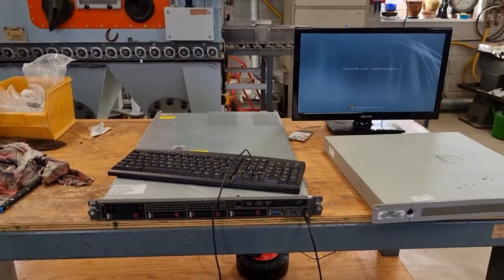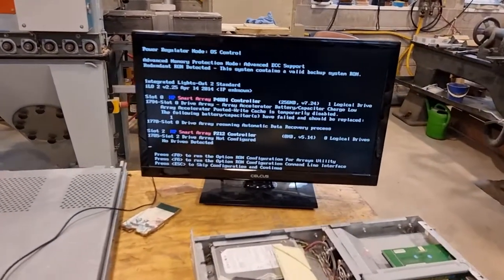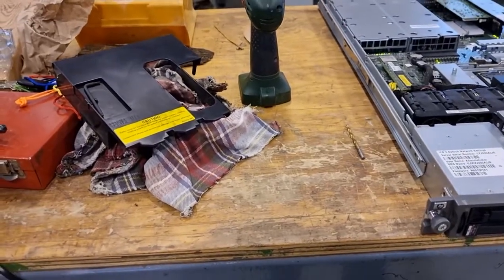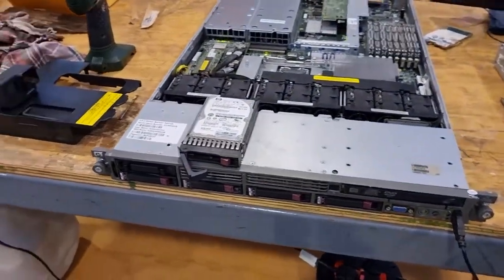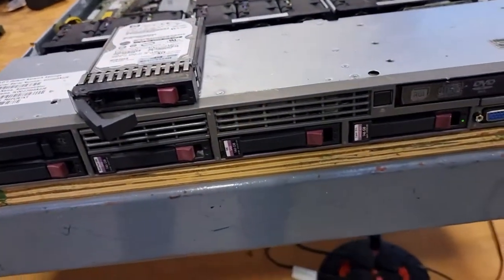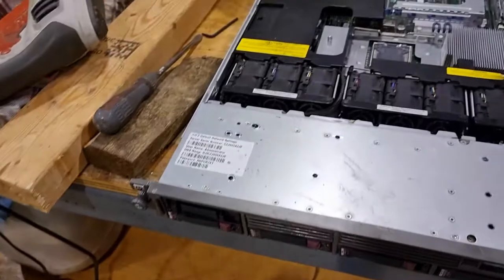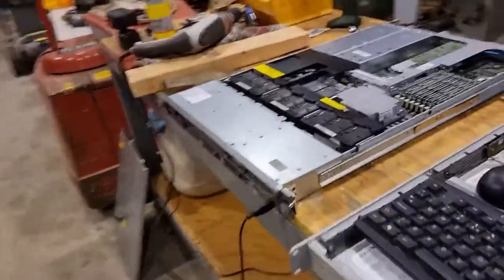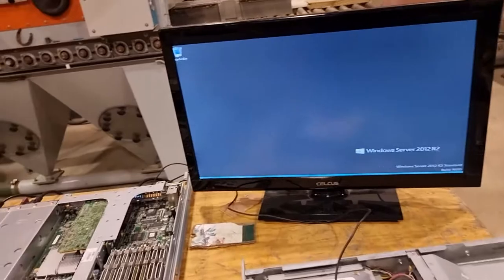Server fire with a blowtorch! Server Torture Test! EXTREME RAID TEST!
Sorry but this video is not edited. I lost some footage and am in the process of making another one.

We test how resilient RAID is and heat things up with a blowtorch!